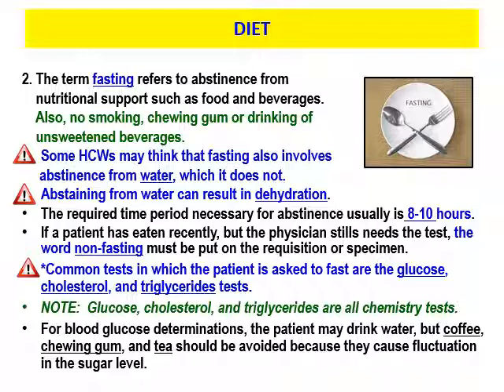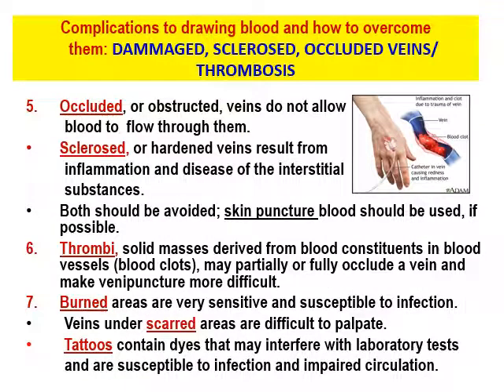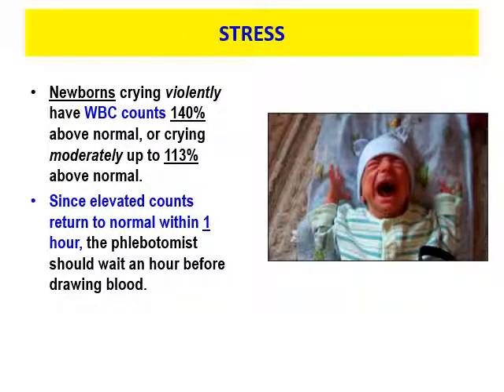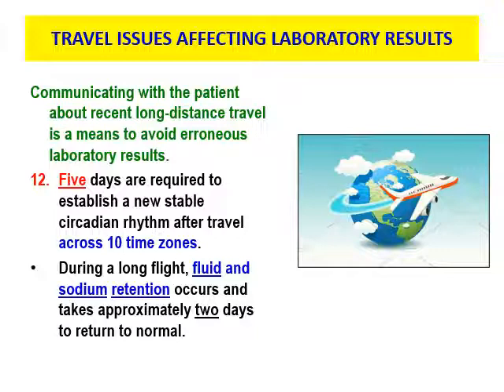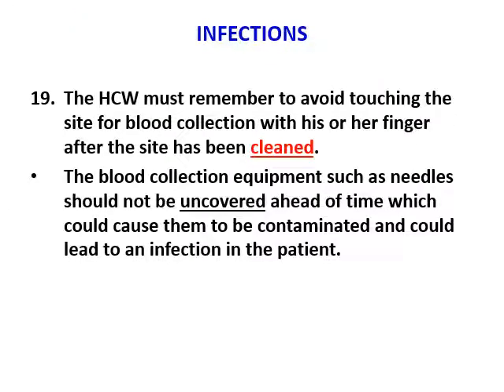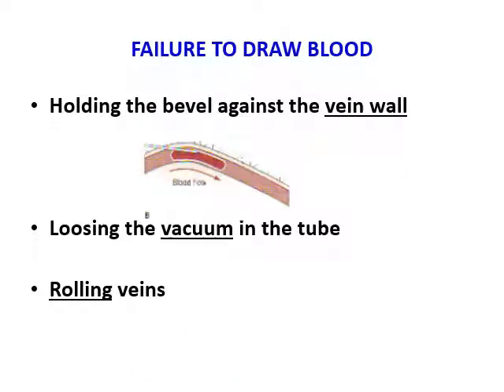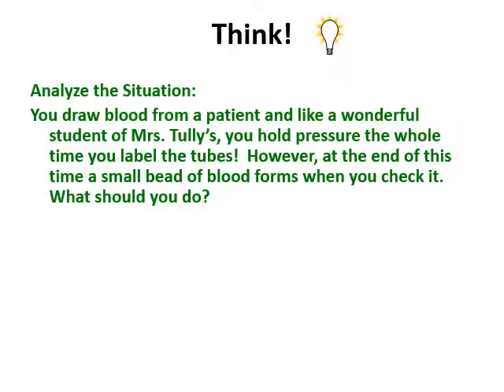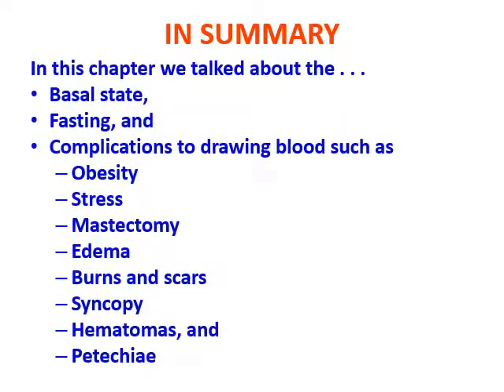ALHT 102 Ch 09 Improved video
Intro Phlebotomy ch. 9 improved video